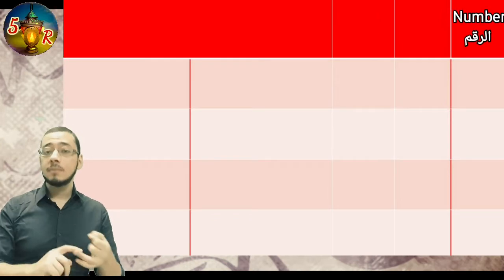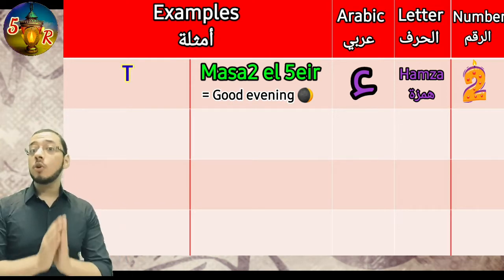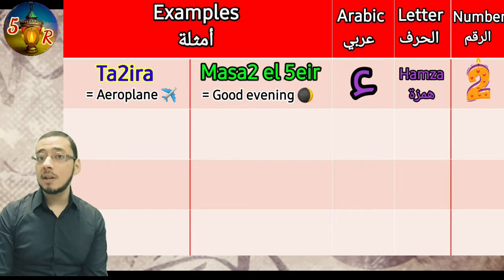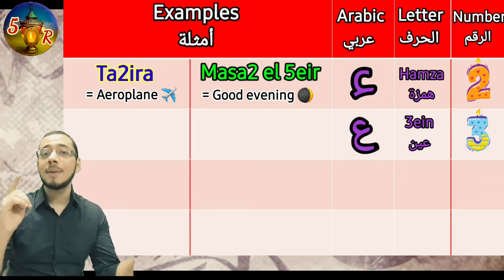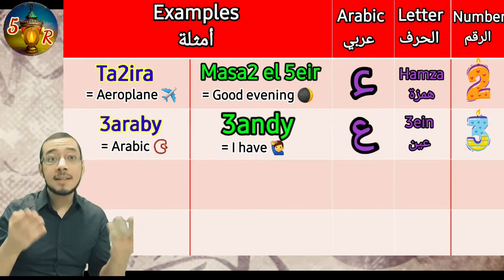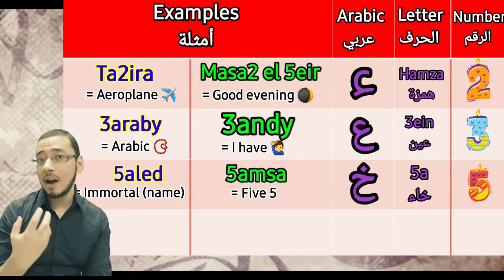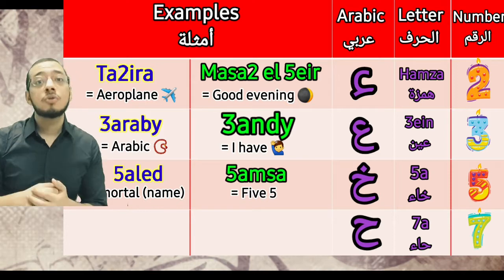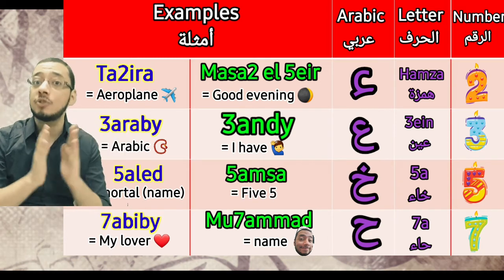Arabic Phonetics - New sounds you HAVE to know about!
If you wanna know more about the Arabic Phonetics and have better understanding for the new sounds,  watch this series..
part 2 coming soon inshaAllah..

Hope you enjoy the video and find it informative, any comments or questions are most welcome.

الأغاني :
P.P NOX REMIX
الدنيا ريشة - ديسكو مصر